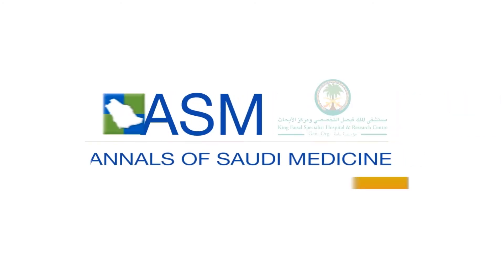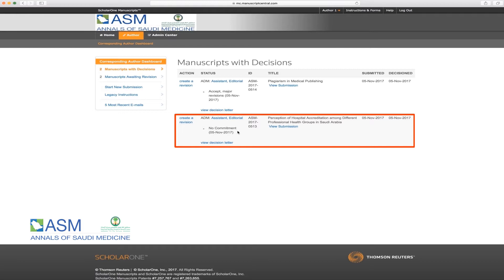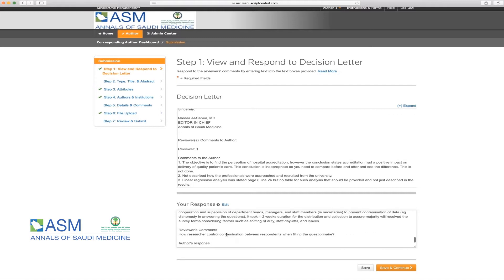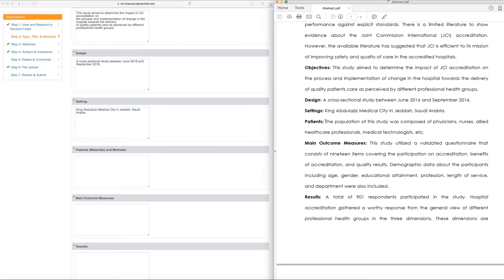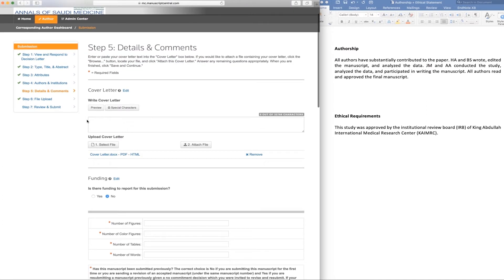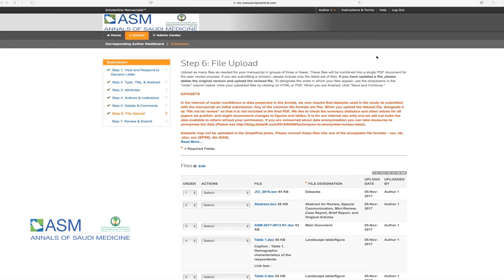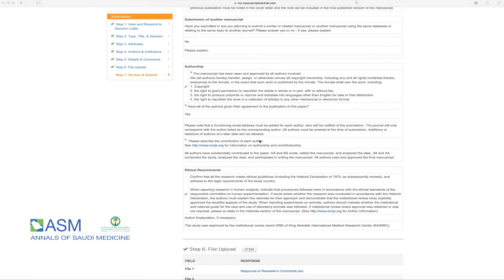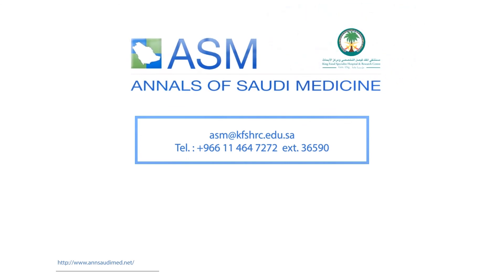How to Submit a Revised Manuscript to ScholarOne? Annals of Saudi Medicine [HD]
This video provides a step by step guide for submitting your revised manuscript to the Annals of Saudi Medicine online submission system (ScholarOne). For more information about the journal, please visit: